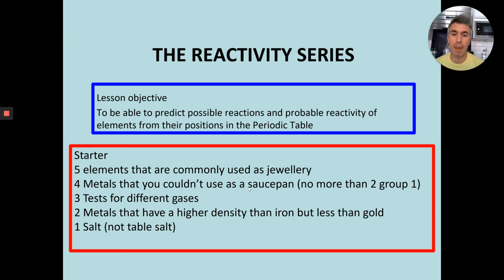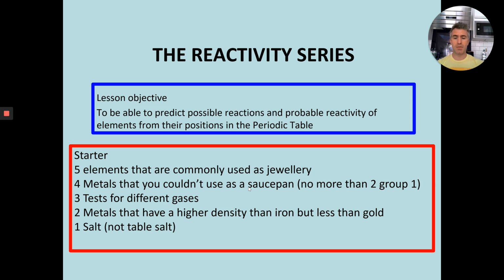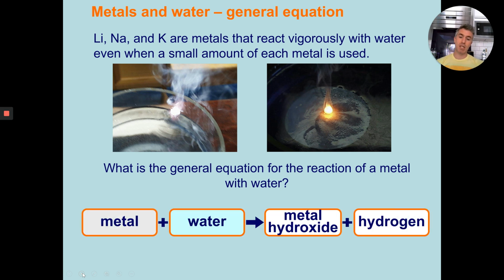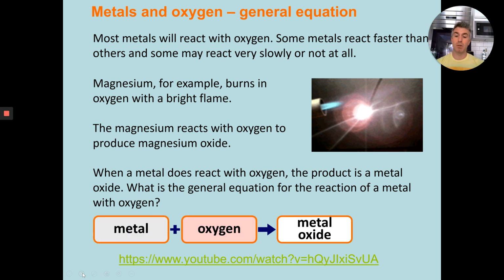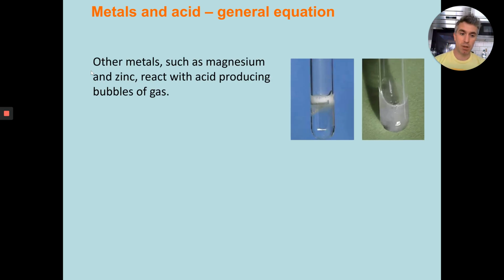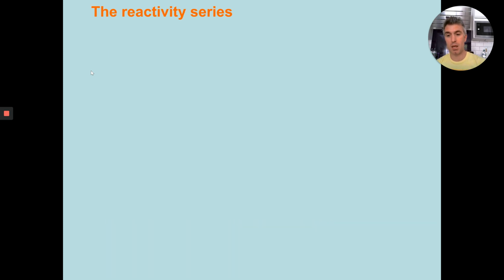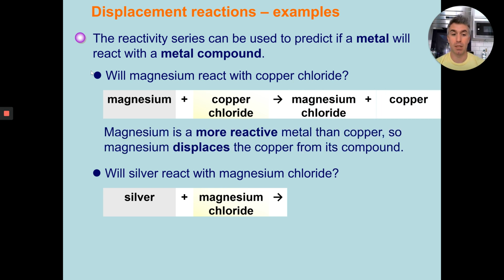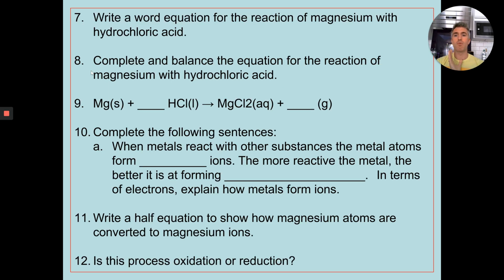Reactivity Series -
a lockdown lesson on how the reactivity of metals can be compared